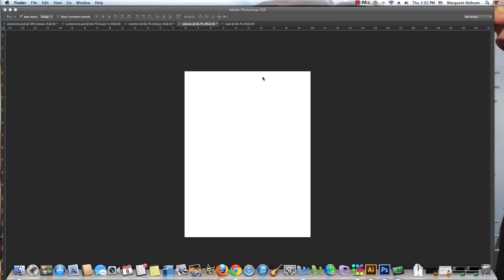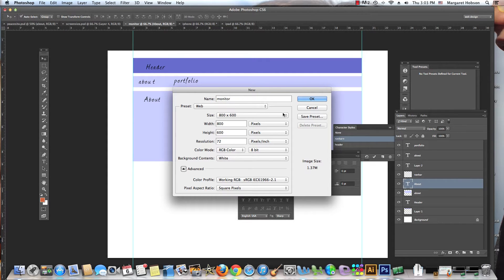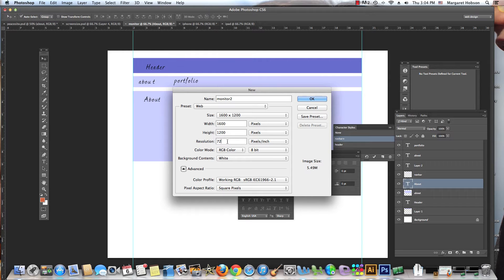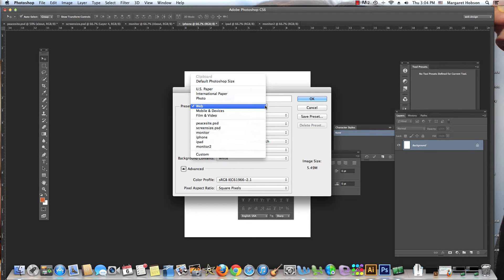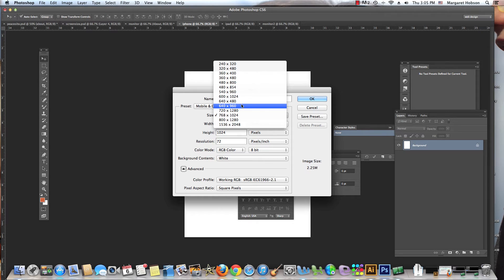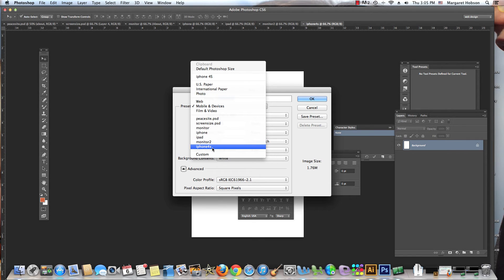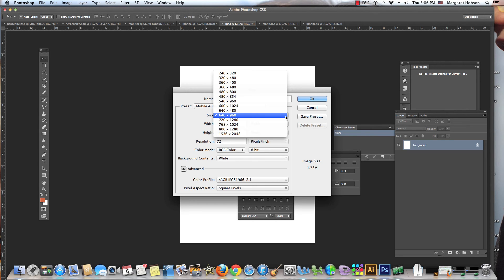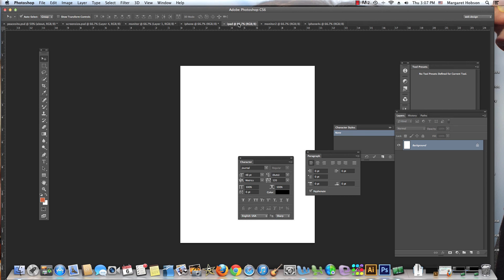Setting Up Photoshop for Web and Mobile Design Projects.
This video will go over the different resolutions for a variety of screens and how to go about designing for these screens.